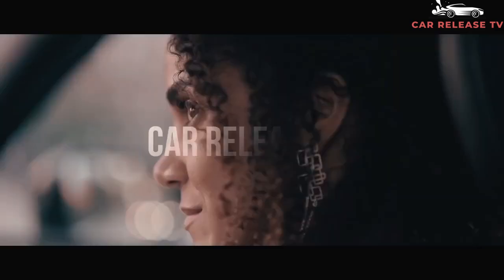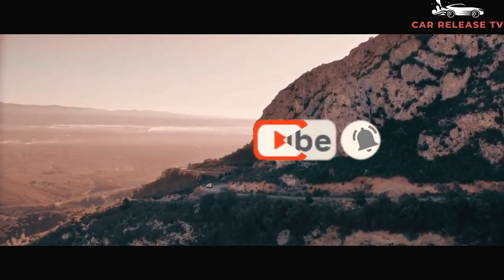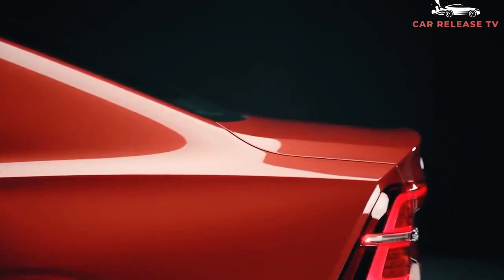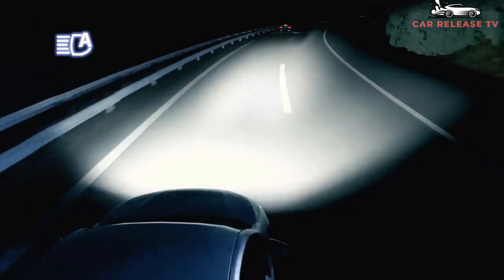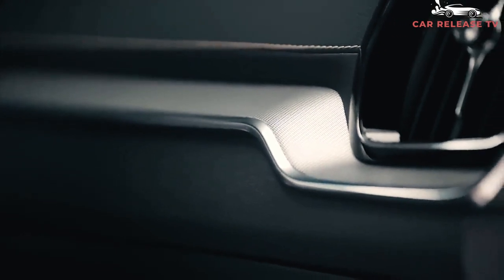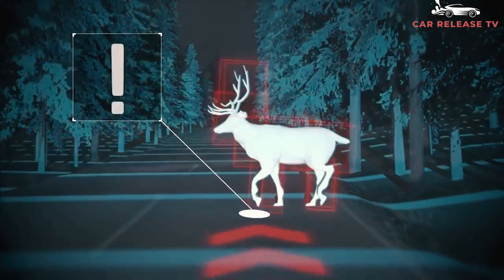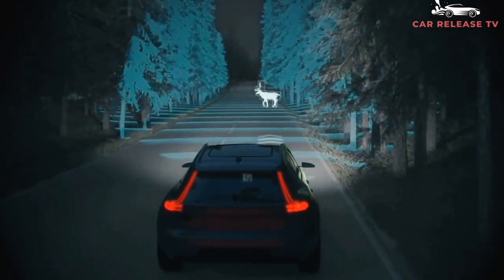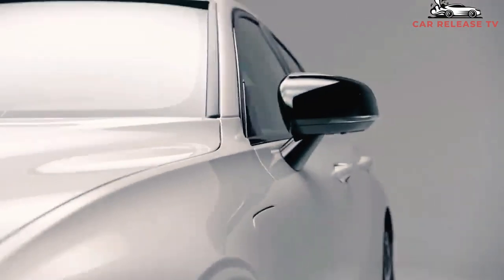First Look!! 2022 volvo s60 - all new 2022 volvo s60 t8 - full review & features |interior, exterior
2022 VOLVO S60 - The Volvo S60 comes with front-wheel drive as standard, while AWD is $2,300 extra. The range starts with the Momentum trim, staring at $39,995 including destination in FWD guise.

The Inscription and R-Design are identically priced at $42,995, with the former focusing on luxury and the latter prioritizing a sportier drive and appearance.

ENGINE CHOICES
The only engine available in the S60 is Volvo’s two-liter T5 gas unit, generating 250 horsepower and 258 pound-feet of torque. This is supplied to either the front or all four wheels through an eight-speed Geartronic automatic transmission.

FWD models return an EPA-estimated 26 mpg city, 35 mpg highway, and 30 mpg combined.

Fuel efficiency figures for AWD drop to 25/33/28 mpg, respectively.

Please do not make a copyright claim, if you object to us using your material or you feel harmed, please contact us atthen we will delete the video, thank you for your cooperation.